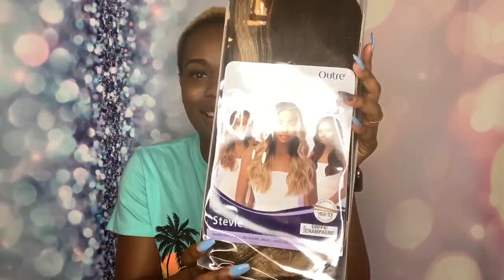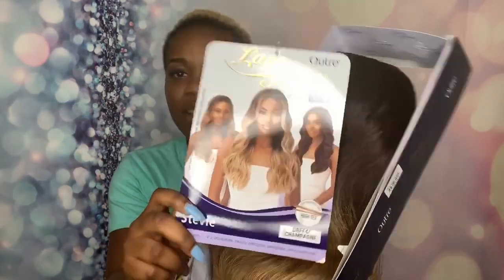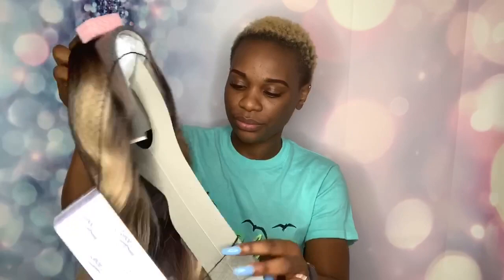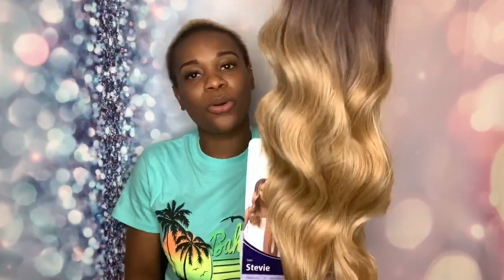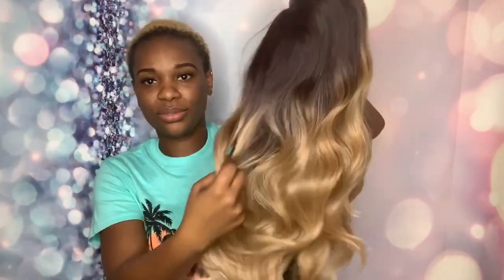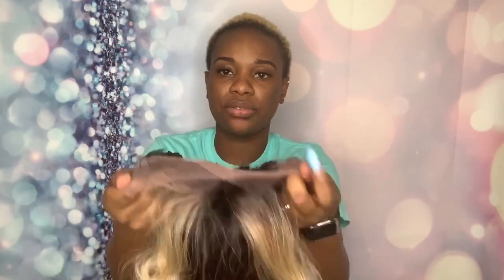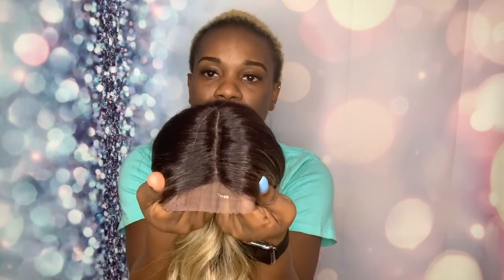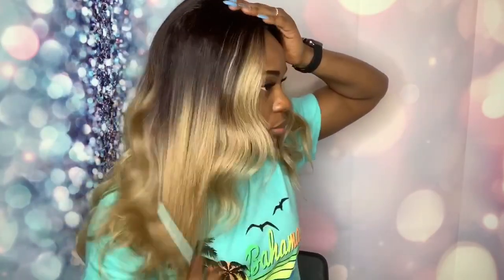Outre Lace Front Wig Stevie Review|| FT SamsBeauty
Link to the hair:

The hair is $32 and not $55 my bad 😁
Social media accounts: